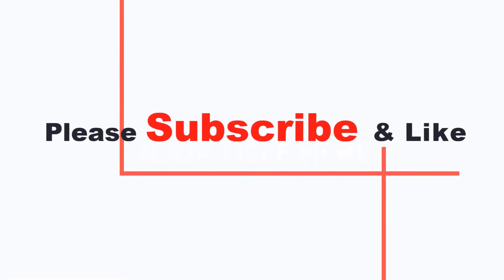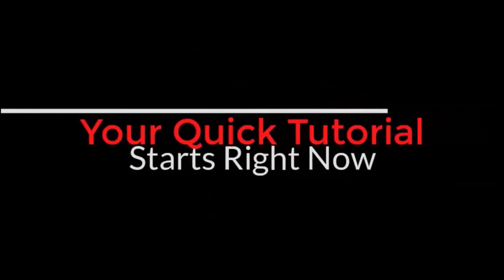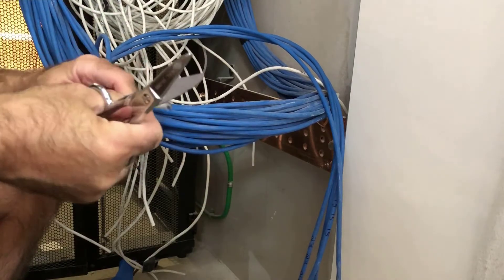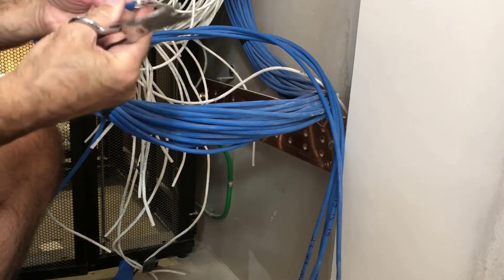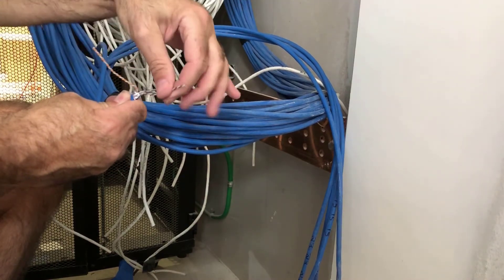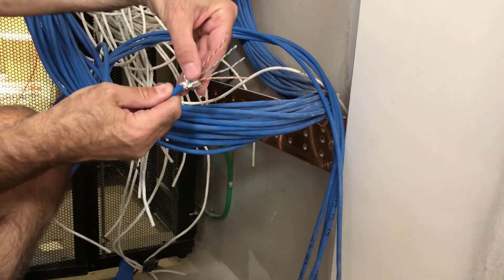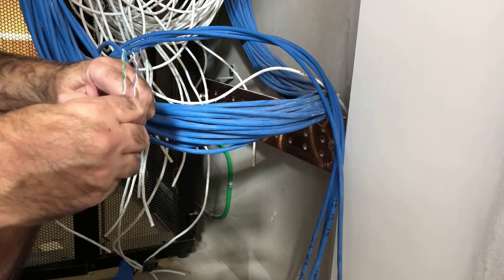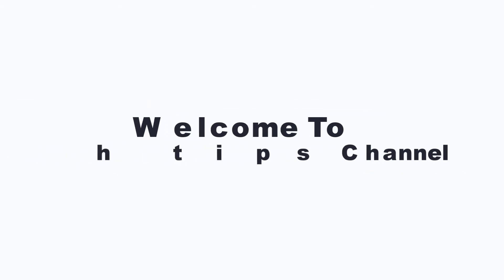How To Install A Comscope Cat 6A SLX Keystone Jack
In this video tutorial you will learn how to install and terminate a Commscope Cat6 SLX Keystone Jack on a Commscope Cat 6A STP Cable using an SL Tool. This type of Keystone Jack and Cable are used for 4K quality video.
Call or text 800USTECH1